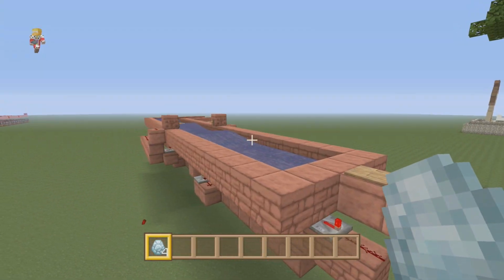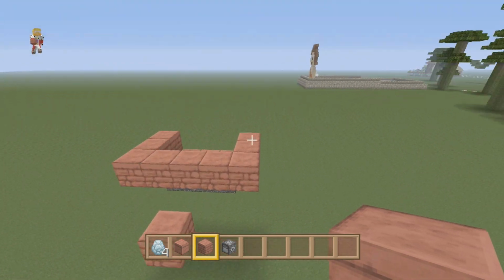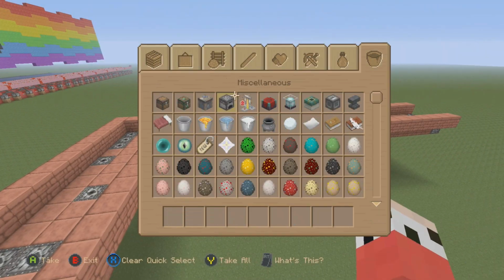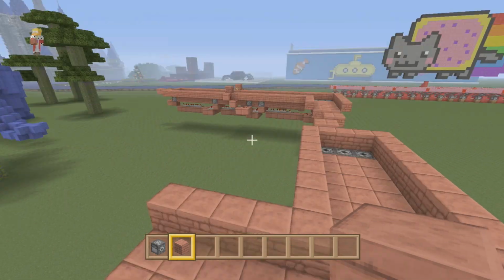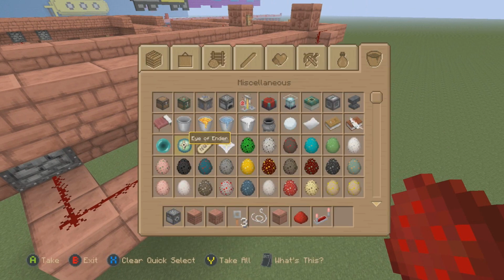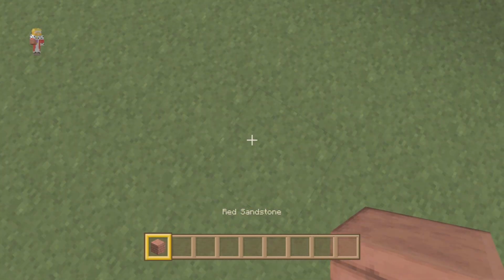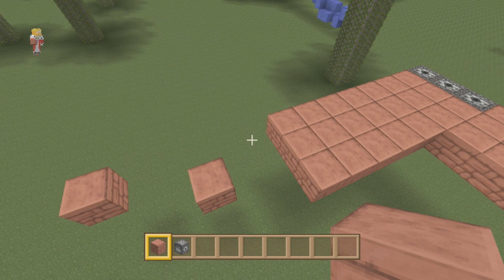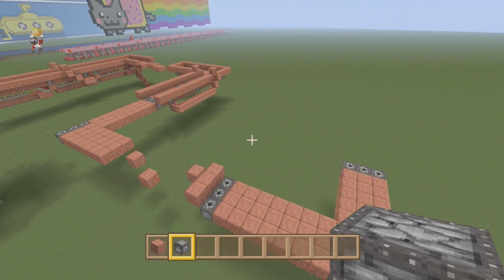Minecraft :: Lets Build A Theme Park :: Temple Run P2 :: E162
Temple Run is or at least was a super popular mobile game. You run through across what is basically a really long bridge being chased by something. Along the way you must gather coins usually to gather as many points before you inevitably fail and get caught by what ever is chasing you. Today we start building it in Minecraft but first we need to get past some problems that Minecraft may throw at us and get most of the redstone logic tested and ready to go.

T-SHIRTS + MORE!

Gamertag: Z One N Only

Cheers Guys.